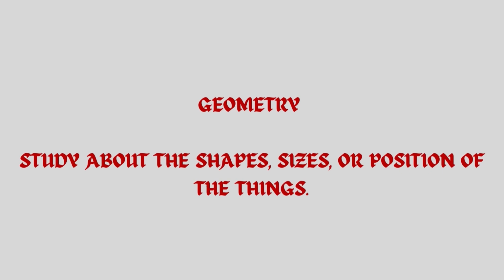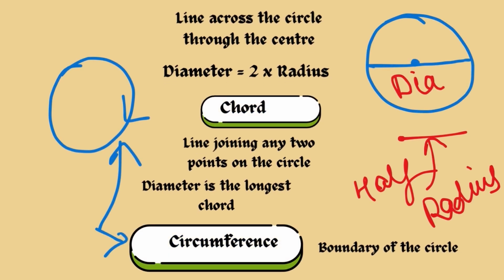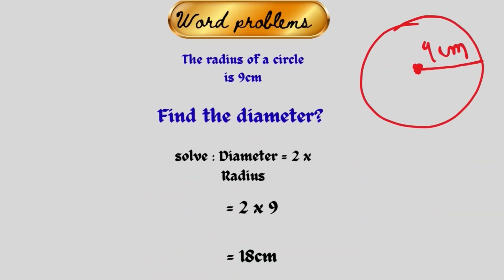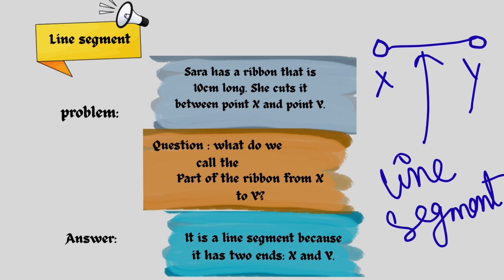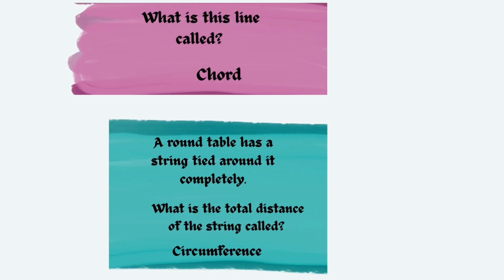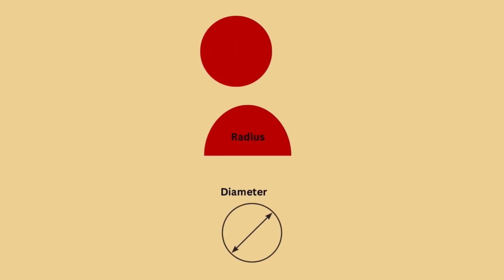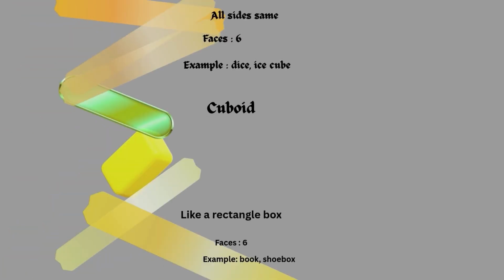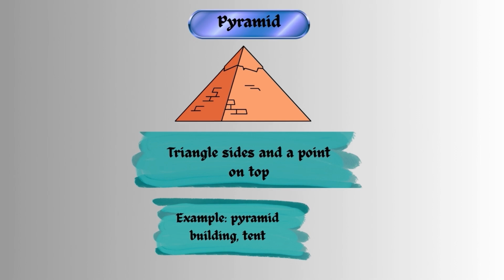The simple n easier way for GEOMETRY!! For Beginners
In this video, we explain **2D and 3D Geometry** in a simple and engaging way for everyone.
You will learn about circles, lines, and 3D shapes, and how to understand their properties confidently.

What you will learn:
• 2D Geometry: circle, chord, radius, diameter, line, line segment, and circumference
• 3D Geometry: cube, cuboid, sphere, cylinder, cone, and their key properties
• Real-life examples of 2D and 3D shapes
• Easy tips to remember, identify, and visualize shapes